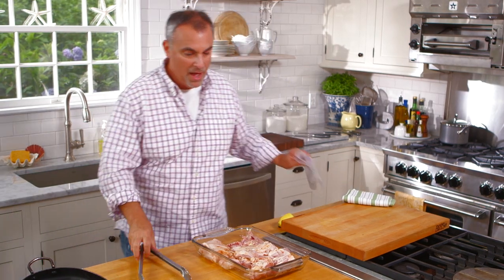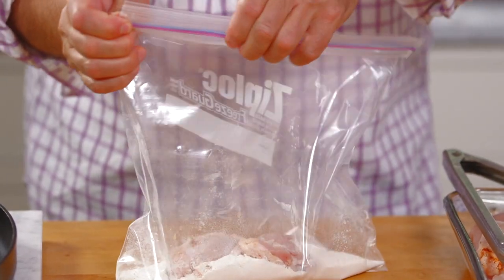George Hirsch's Oven Fried Garlic Chicken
Everyone loves Fried Chicken. Chef George shares step by step on the easy preparation of a crispy and flavorful chicken with a healthier spin. Chef George's Oven Fried Garlic Chicken is as good as it looks. When prepared ahead, it tastes even better the next day! As seen on the George Hirsch Lifestyle TV series, it's a long time family and fan-favorite dish, soon to be yours.

For more recipes + tips visit chefgeorgehirsch.com